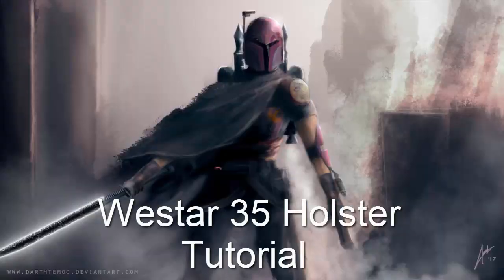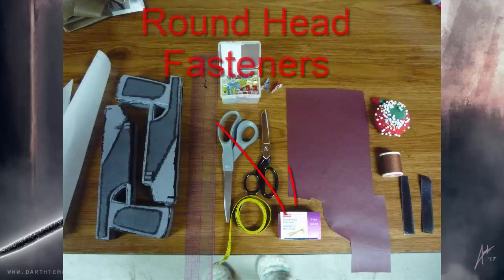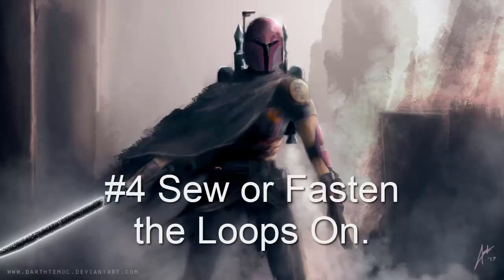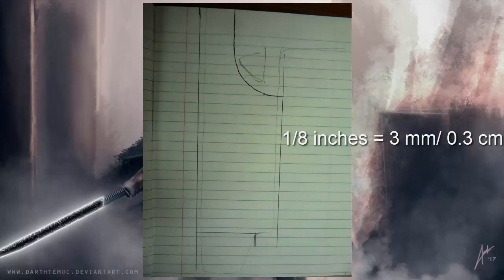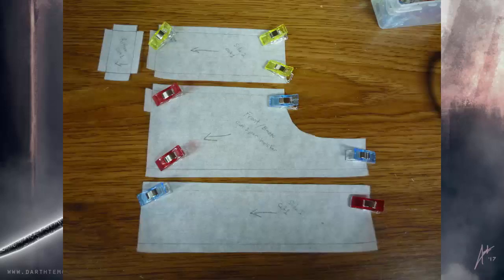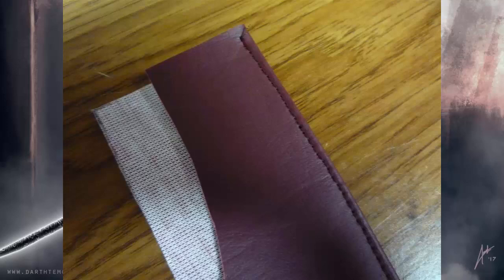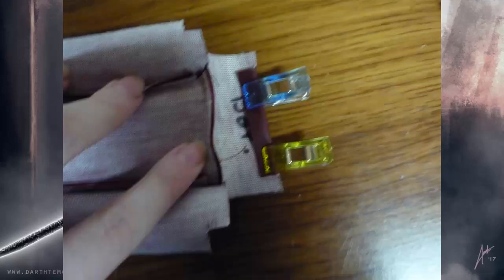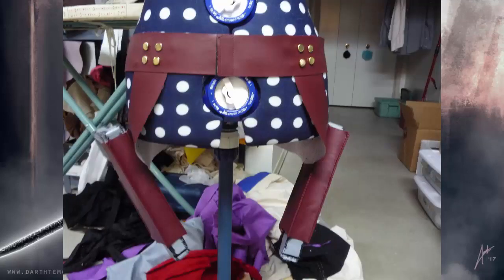Westar 35 Holster Tutorial (Sabine Wren's Holsters)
I show you how to make a belt with holsters for Westar 35 pistols. This kind of holster is worn by Sabine in Star Wars Rebels.